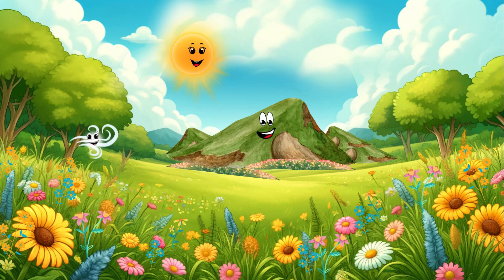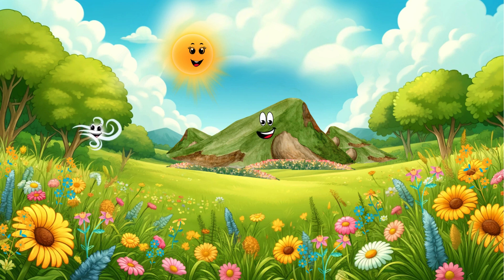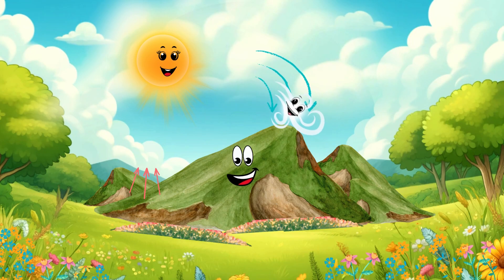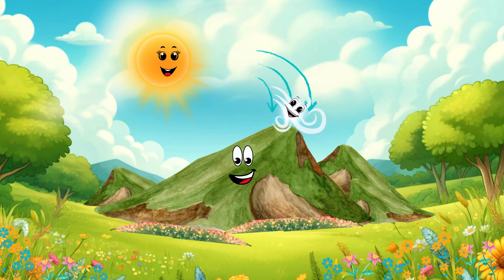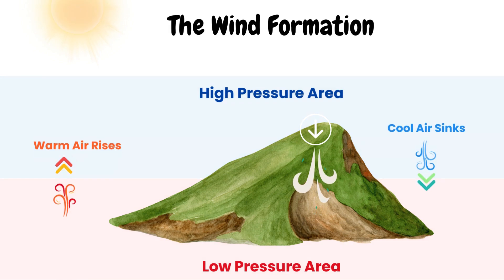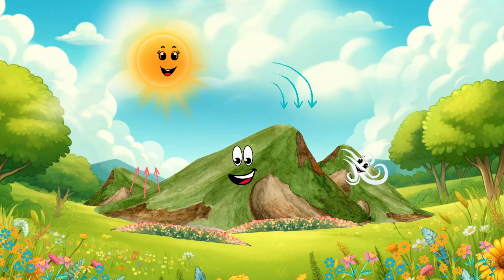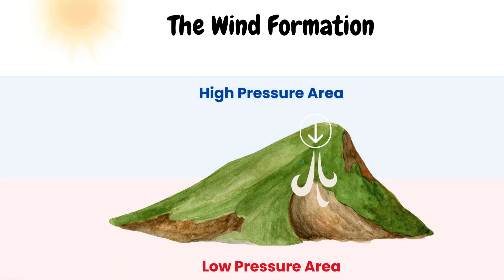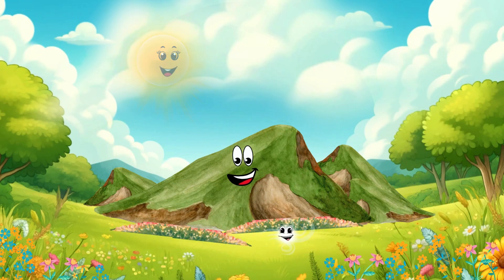How Wind Blows - Kidz Hub - The Nature Series - English 05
Embark on a breezy adventure with "What Makes Wind Blow?" 🌬️🍃 Join Windy the Wind, High the Hill, and Sunny the Sun as they reveal the secrets behind the moving air we feel every day. Discover how differences in air pressure create the wind, and watch as Windy playfully demonstrates how air moves from high to low pressure. This colorful and engaging animation is perfect for young children, providing a fun and educational glimpse into the fascinating world of weather. Don’t miss out—watch and learn what makes Windy blow!